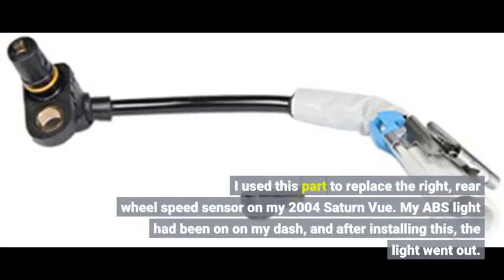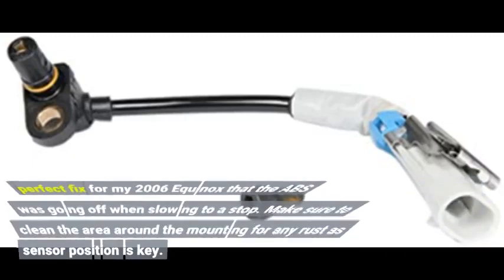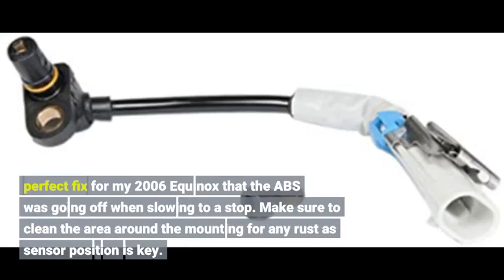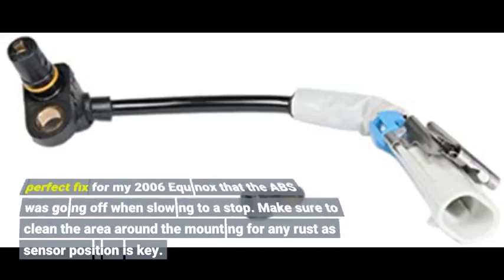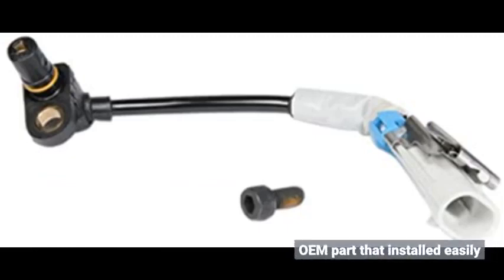User Review: ACDelco 22703077 GM Original Equipment Rear ABS Wheel Speed Sensor with Bolt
- ACDelco 22703077 GM Original Equipment Rear ABS Wheel Speed Sensor with Bolt

Automotive Replacement Sensors - oxygen sensor replacement.
how to check and replace an oxygen sensor (air fuel ratio sensor). once you buy the replacement sensor you can do this job yourself in a couple of hours.
abs wheel sensor replacement with basic hand tools hd.
how to replace a crankshaft sensor on any car! how to replace an oxygen sensor in your car (air fuel ratio sensor).

how to replace stuck oxygen sensor in your car.
how to replace an abs wheel sensor.

Automotive Sensors - use automotive sensors in your next project.
car sensors.
automotive sensor and actuator.  with hubitools design hu31035 sensor simulator  together with hu31025 scope +  you will identify if this faulty operation is a defective sensor  a problem in the car computer  an issue in the wiring… sensor simulator was specially designed to simulate and actuate the output signal from automotive sensors using frequency  voltage and test sequences.
vayyar's automotive 4d ımaging radar sensors.
automotive tı mmwave sensors for mid-range radar. how to check the sensors and harness ?
acquire knowledge of the automotive sensor and actuator in this course that would enable you to list the steps to remove  inspect  and refit various sensors and actuators in a car.

I used this part to replace the right, rear wheel speed sensor on my 2004 Saturn Vue. My ABS light had been on on my dash, and after installing this, the light went out.
perfect fix for my 2006 Equinox that the ABS was going off when slowing to a stop. Make sure to clean the area around the mounting for any rust as sensor position is key.
OEM part that installed easily

AutomotiveReplacementSensors, O2 Sensor Installation Instructions, ReplacinganOxygenSensor, Replacing an O2 Sensor, Oxygen Sensor Service Intervals, How to Install Oxygen Sensors, Locating O2 Sensors on Your Vehicle, Bosch O2, O2 replacement, Oxygen sensor replacement, Install oxygen sensor, Install O2, Automotive Sensors, sensors used in automobile, MAP ( Manifold Absolute Pressure ) Sensor, Intake Air Temperature ( IAT ) Sensor, Mass Air Flow ( MAF ) Sensor, Crankshaft Position ( CKP ) Sensor, Camshaft Position ( CMP ) Sensor, Engine Coolant Temperature ( ECT ) Sensor, Oxygen ( 02 ) Sensor, Knock Sensor, Accelerator Pedal Position ( APP ) Sensor, A / C Switch & A / C Refrigerant Pressure Sensor,